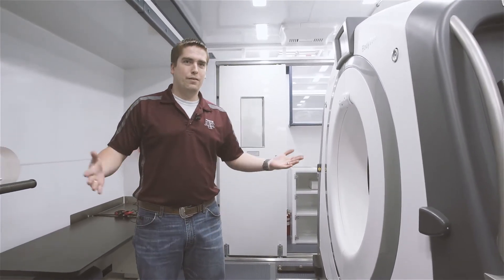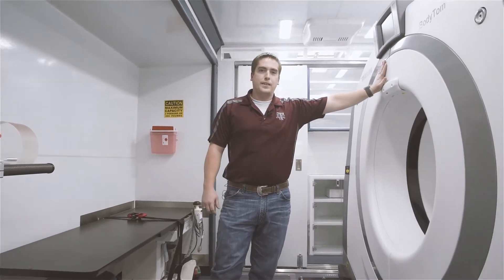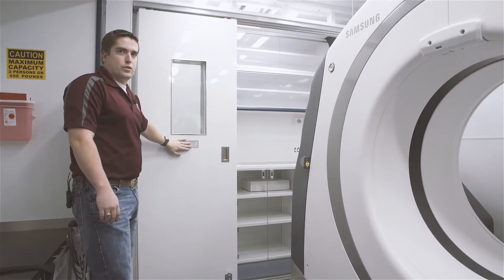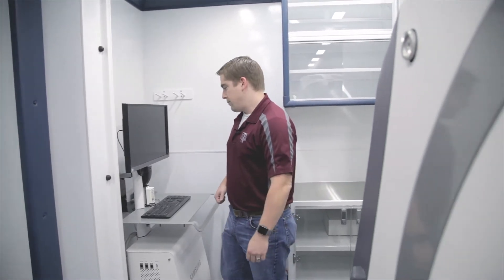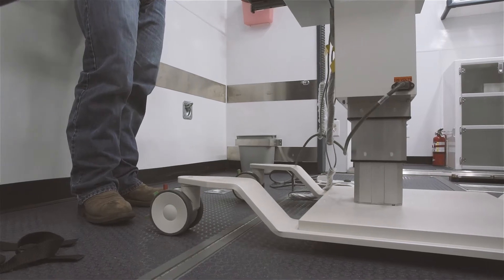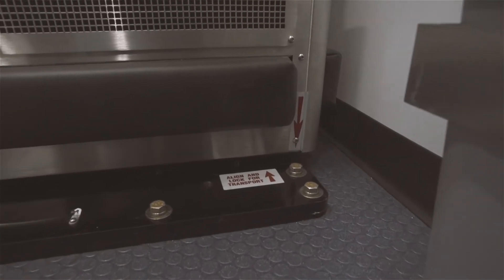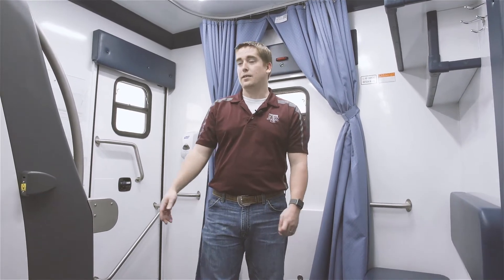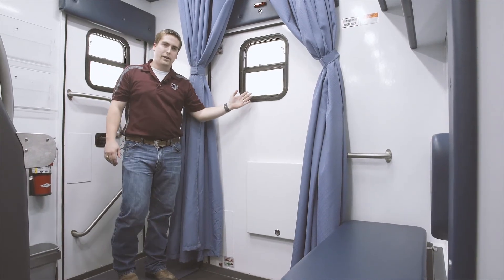Mobile Lung Screening Unit by Frazer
The earlier lung cancer can be detected, the better chance for effective treatment.

The Frazer Mobile Lung Screening Unit is designed to provide cancer screenings for communities in need.

Join David - our Frazer Engineering Manager - for part one of a four-part series that explores this one-of-a-kind innovation. In this episode, David tours the BodyTom scanner and slide out expansion area.